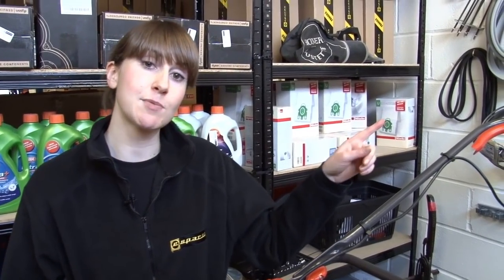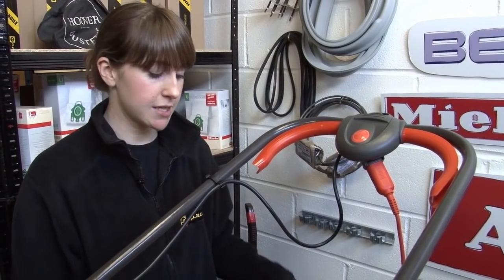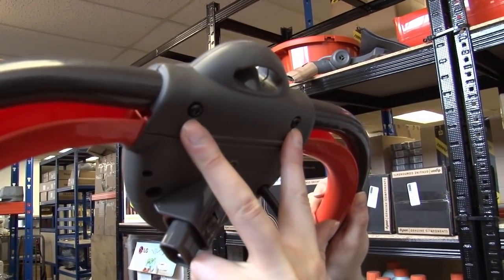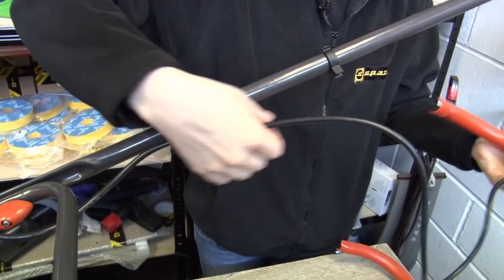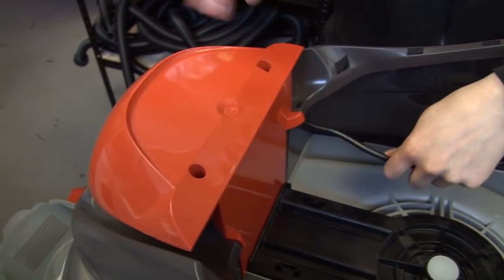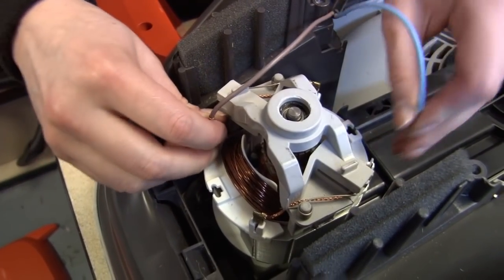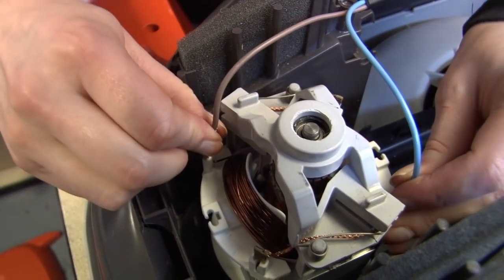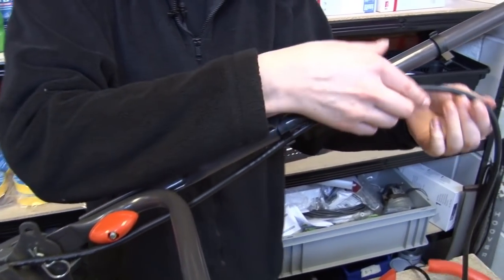How to replace a switch box on a Flymo Turbo Compact 330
In this video Helen demonstrates how to replace a genuine Flymo switch box on a Flymo Turbo Compact 330 electric lawnmower.

0:00 Introducing the video
0:12 Why the switch box may need replacing
0:45 How to remove the switch box from the handle
1:05 How to remove the wire from the old switch box
1:23 Suggested video: How to Find The Model Number on a Lawnmower
1:49 Fitting the new wiring to the motor
2:22 Fitting the new switch box and remaining components
2:36 Suggested video: How to Clean Your Lawnmower